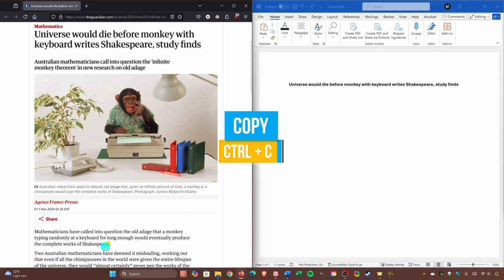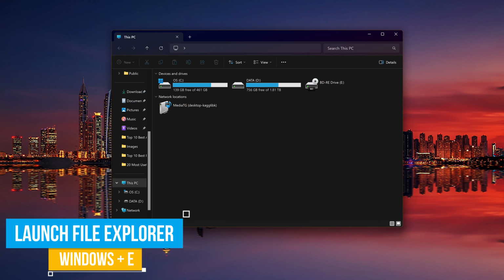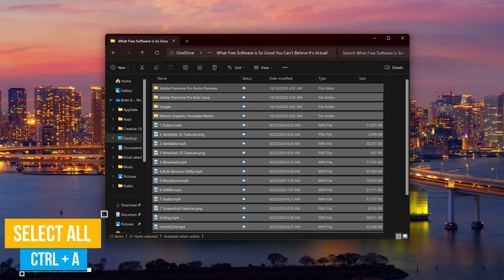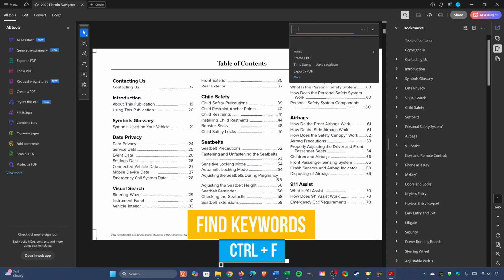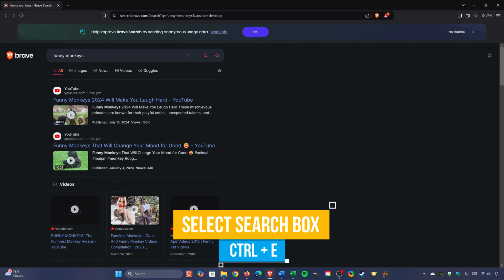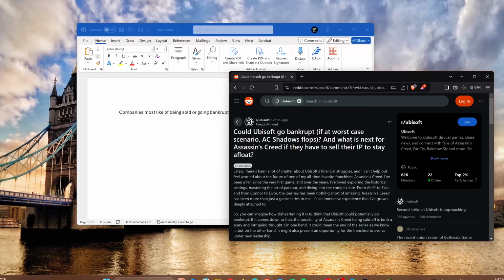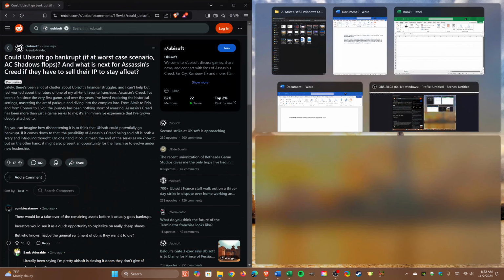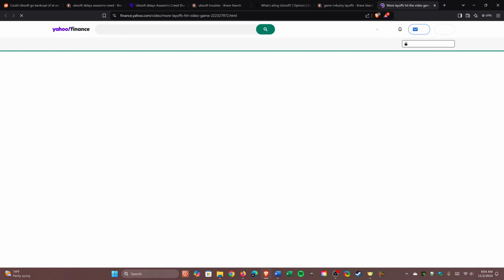20 Most Useful Keyboard Shortcuts in Windows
In this video I’ll be showing you the keyboard shortcuts I use personally each and every day on Windows to both save time and make it easier navigating Windows.

0:00 Intro
0:05 Copy, Paste, & Cut
1:00 Undo & Redo
1:19 Launch File Explorer
1:40 Open New Tabs
1:58 Switch Between Apps
2:21 Select All
2:43 Open Settings App
2:59 Close Any App
3:13 Open Clipboard History
3:32 Find Words in Page
4:15 Voice Typing
4:38 Select Search Box
5:17 Open Power User Menu
5:42 Lock Your Computer
5:56 Show Desktop
6:10 Snap Windows
6:40 Snap Layouts
7:21 Full Context Menu
7:47 Quickly Rename Files
8:13 Reopen Browser Tabs

Brett In Tech is a leading source for the technology that we use each day. Whether it’s discussing computer operating system tricks, the latest tips for your mobile phone, finding out about the newest gadgets, or letting you know about the Windows keyboard shortcuts, Brett In Tech has boundless topics on technology for the astute YouTube viewer.